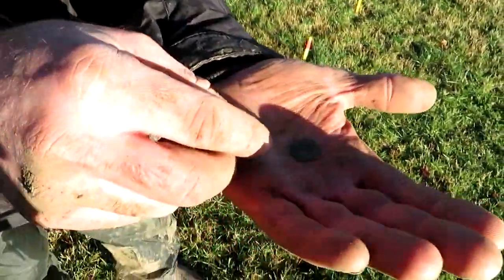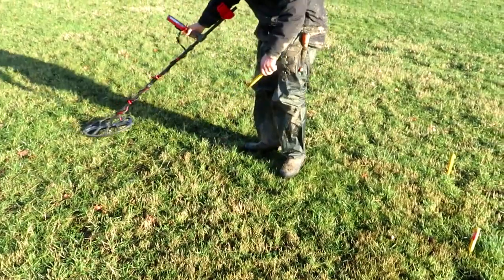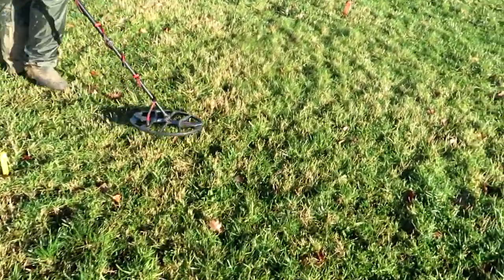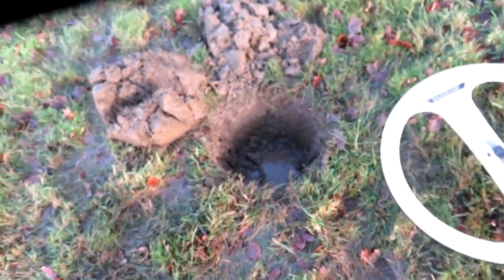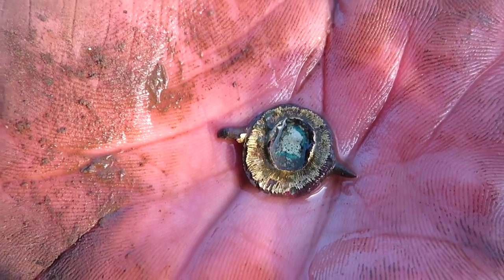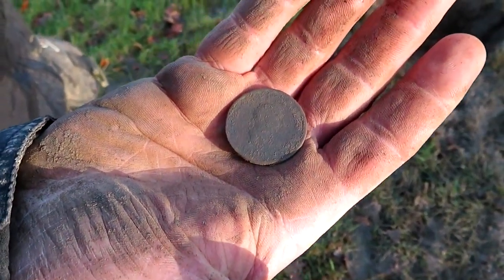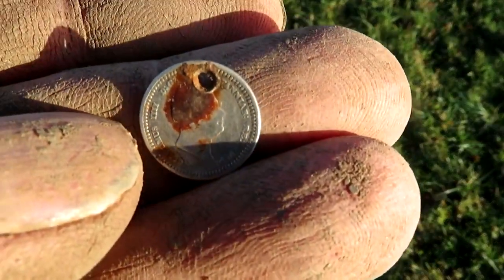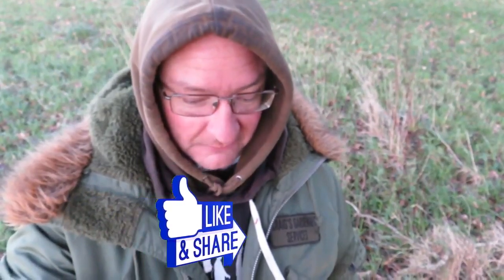EPIC SILVER Coins Found by Minelab Matt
Clegg's Designer Clothing
Free LIDAR Making Softwear & Video Totorial